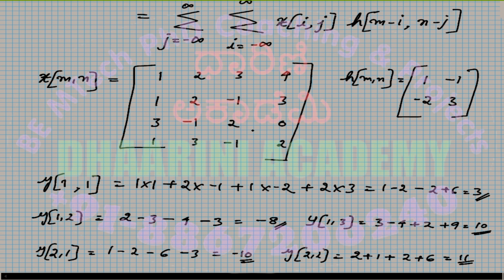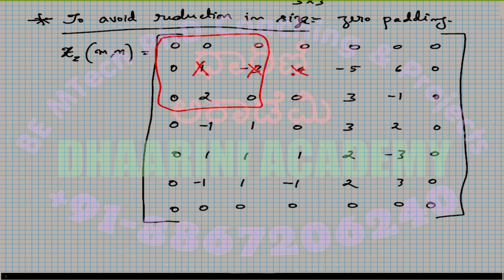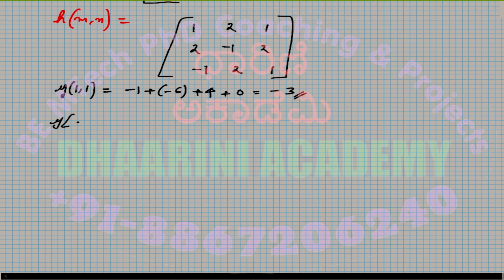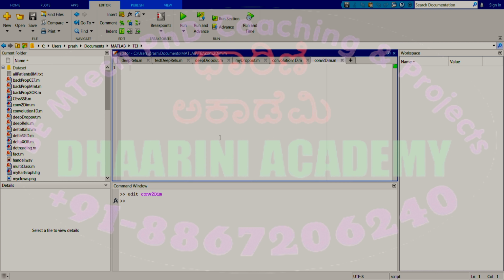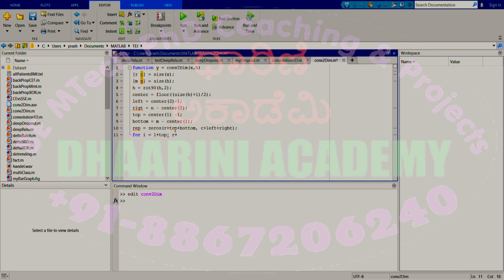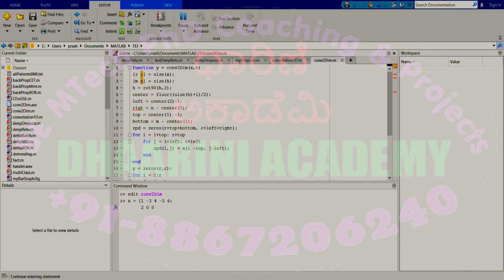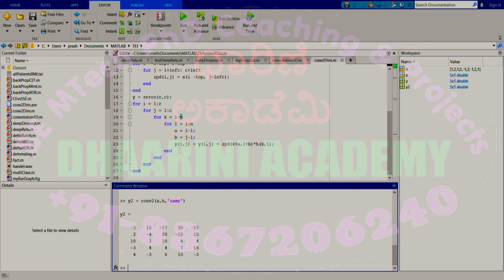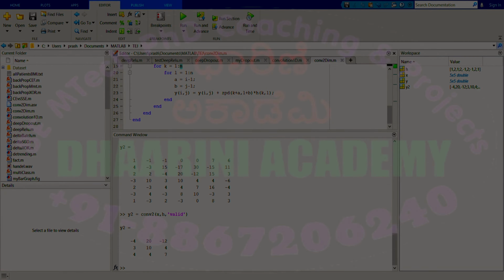Unlocking the Power of Zero Padding and Stride in 2D Convolution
In this video, we'll discuss the importance of zero padding and stride in 2D discrete convolution, and provide a simple problem solving method that makes the process easy.

If you're interested in learning more about how to solve problems using discrete convolution, then this video is for you! We'll discuss the importance of zero padding and stride, and provide a simple problem solving method that makes the process easy. After watching this video, you'll be able to understand and solve complex problems involving discrete convolution easily!

In this video, we'll be discussing the importance of zero padding and stride in 2D discrete convolution. This is a problem that is commonly encountered in computer vision and is essential to solve in order to achieve good performance. By understanding the importance of these concepts, you'll be able to solve problems more easily and achieve better performance in your algorithms!In this video, we'll discuss the importance of zero padding and stride in 2D discrete convolution, and show you how to problem solve quickly and easily.Convolution is a common technique used in image recognition and machine learning, and understanding the importance of zero padding and stride can make problem solving a lot easier. Watch this video to learn how to use these techniques to solve problems quickly and easily, and reach your academic goals!